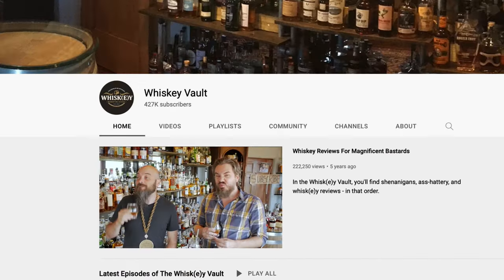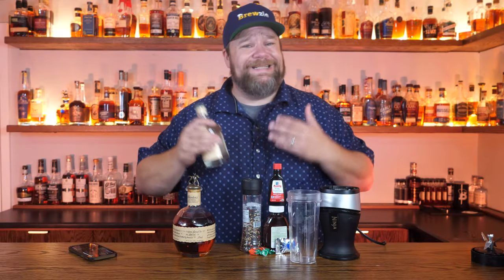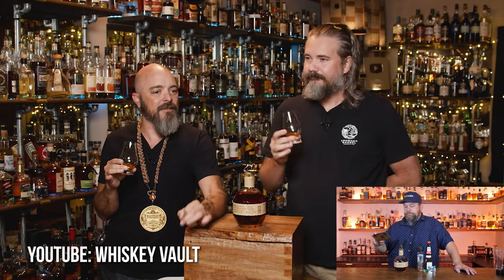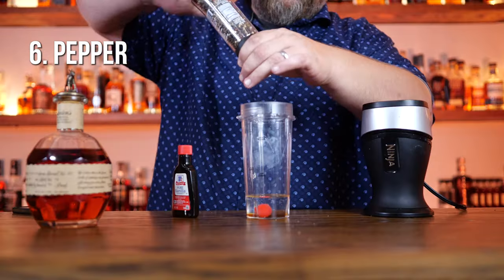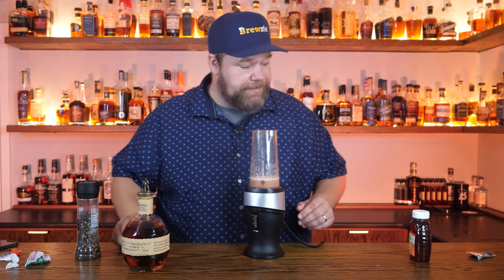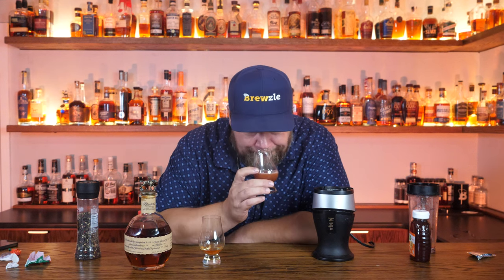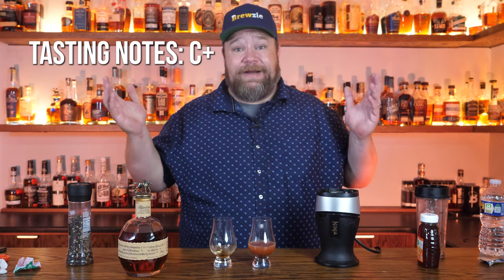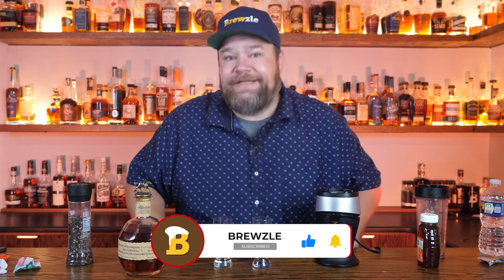We try YouTuber's tasting notes on Blanton's Single Barrel Bourbon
We try @WhiskeyVault tasting notes on Blanton's Single Barrel Bourbon! Are their taste buds accurate? Well, let's find out.